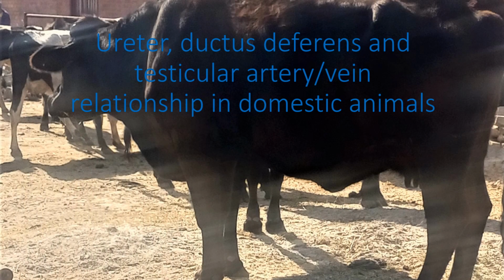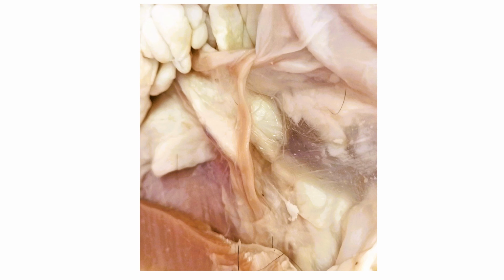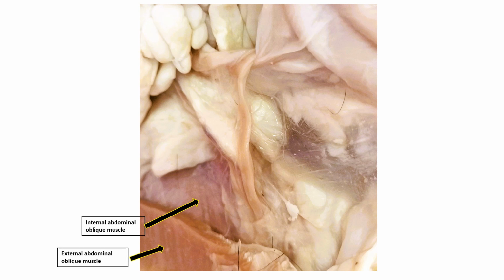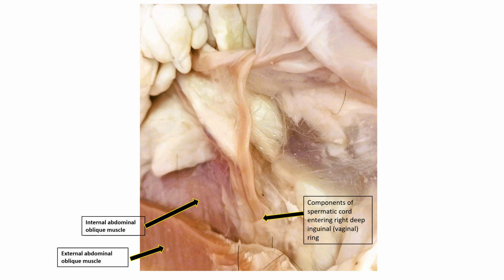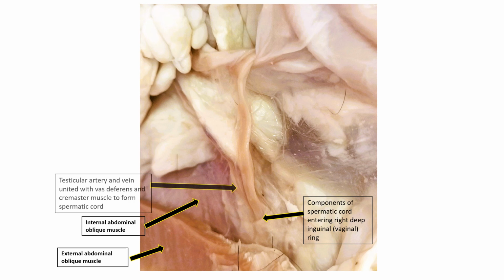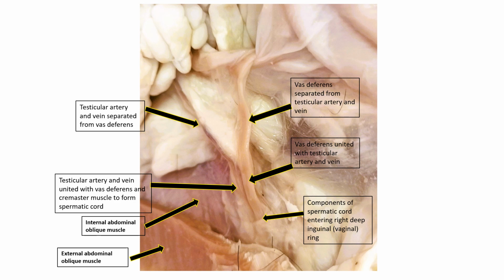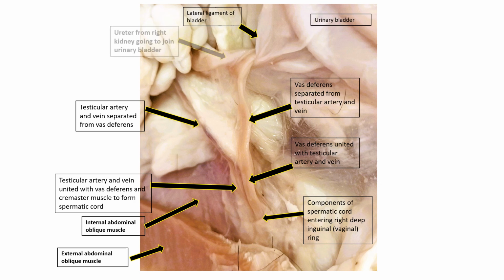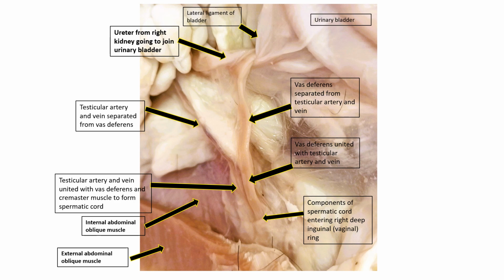Anatomical position and relations of some pelvic and abdominal structures in the male goat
This is a short tutorial video which is a demonstration of the positions and relations of some important abdominal and pelvic structures of the male goat specifically the internal and external abdominal oblique muscles, the ductus deferens, testicular artery and vein, ureter, urinary bladder, vaginal ring and lateral ligament of the urinary bladder.
The clinical significance of the relationship between the ureter and ductus deferens is briefly explained.